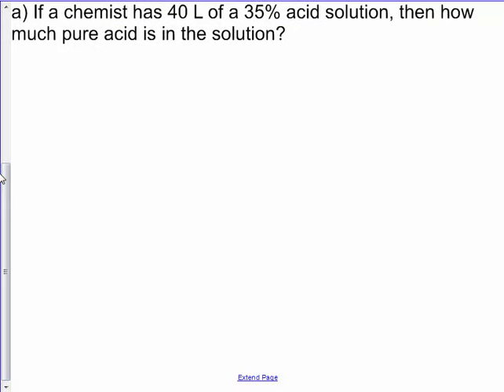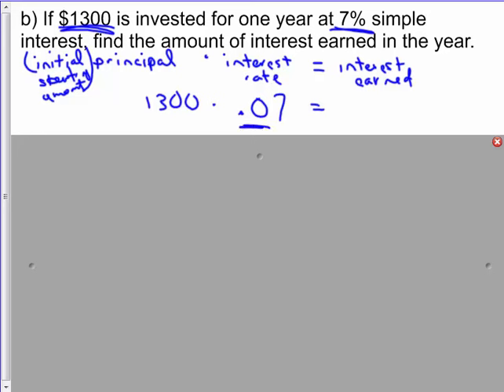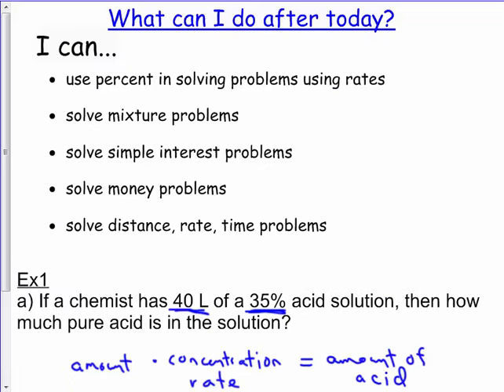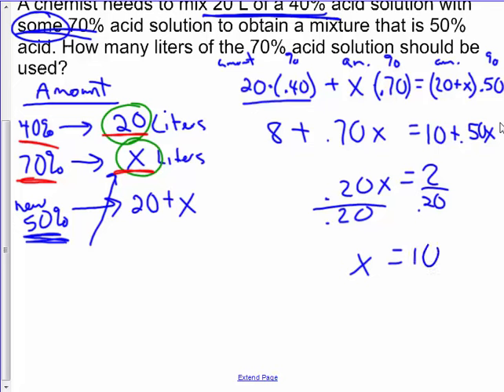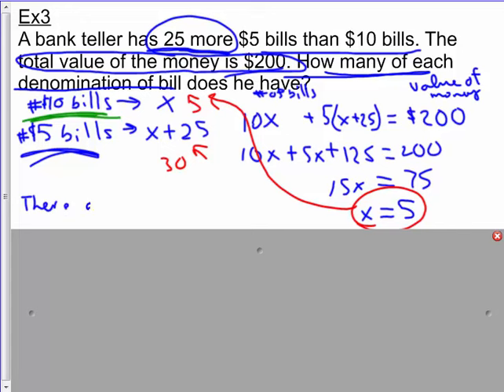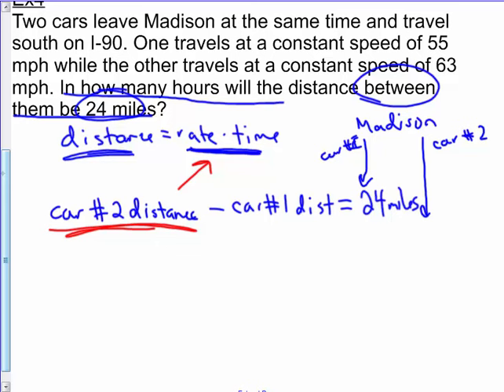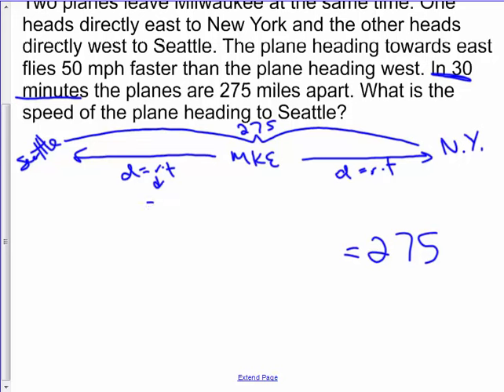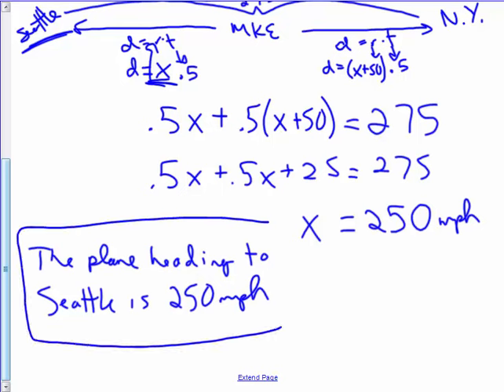Senior Algebra 2.7 Further Applications of Linear Equations